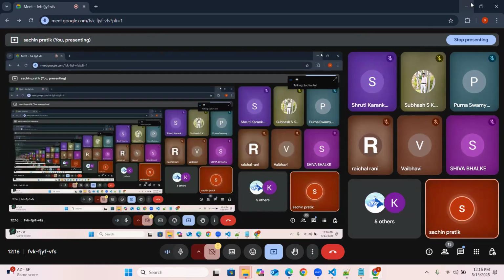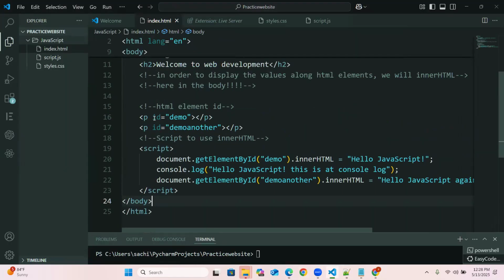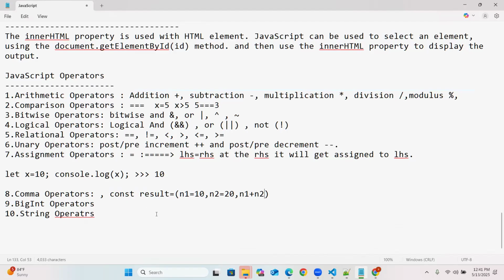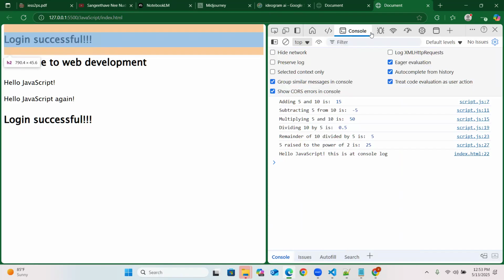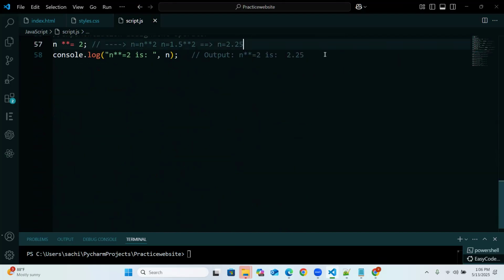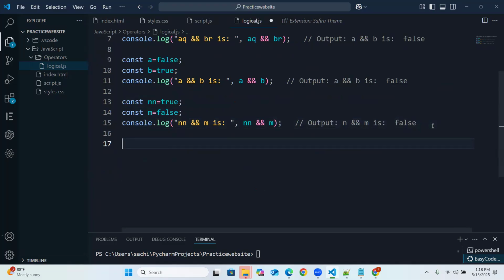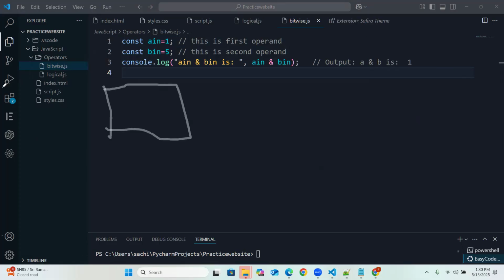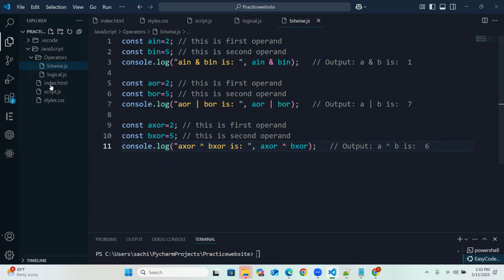JavaScript Tutorials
Whether you're just starting your coding journey or brushing up your basics, we’ve got you covered with:
✅ Beginner-Friendly JavaScript Lessons
✅ Real-World Examples & Projects
✅ Tips, Tricks & Best Practices
✅ Short & Engaging Videos
✅ Full JavaScript
Walkthrough Start building your own websites and understanding how the web works, one tag at a time!🔔 Subscribe and turn on notifications to never miss a new tutorial!🌐 HTML Made Easy – Code, Learn, Build.